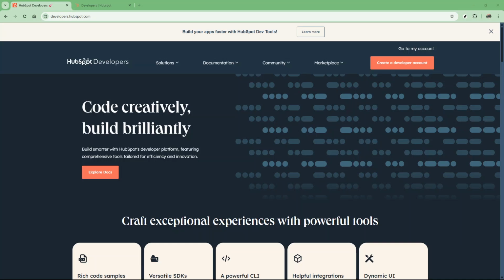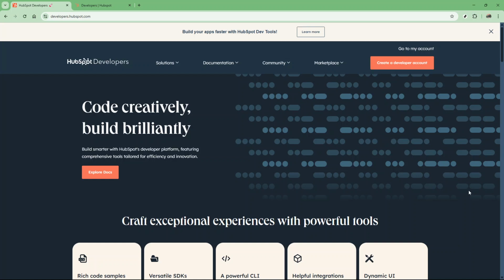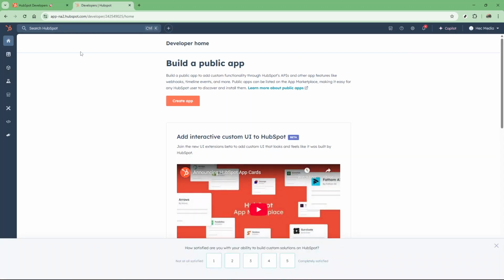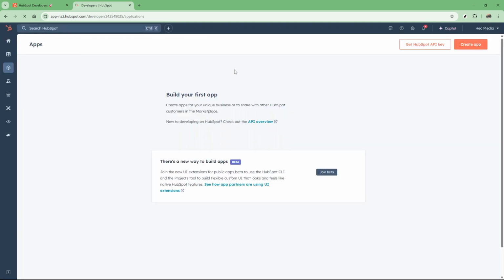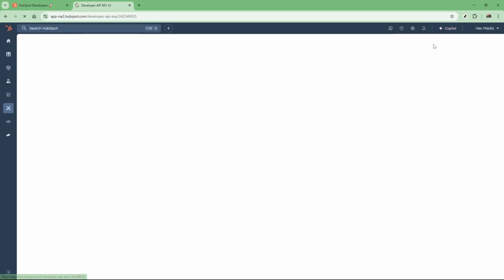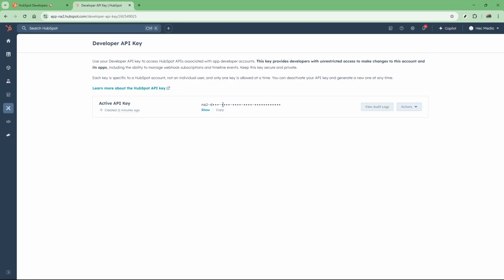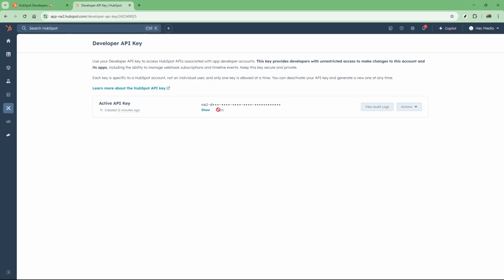How To Use Hubspot API [2025 Full Guide]